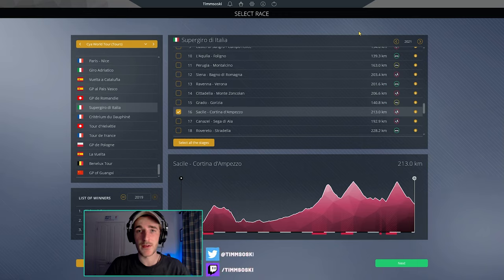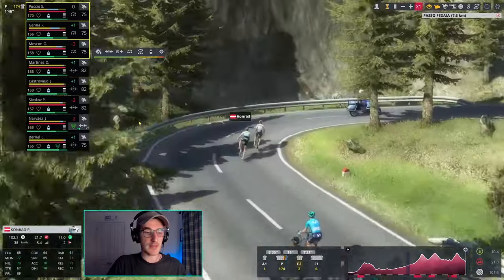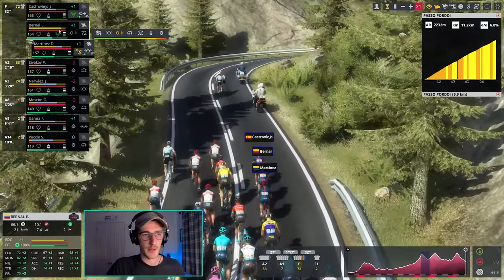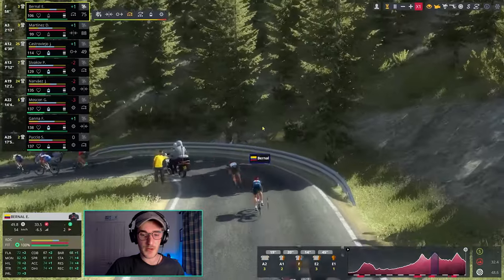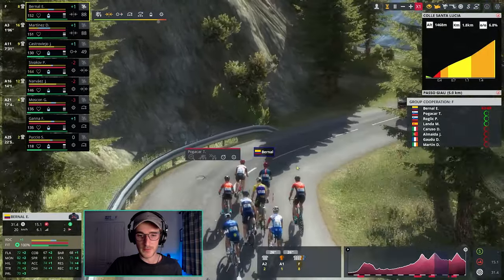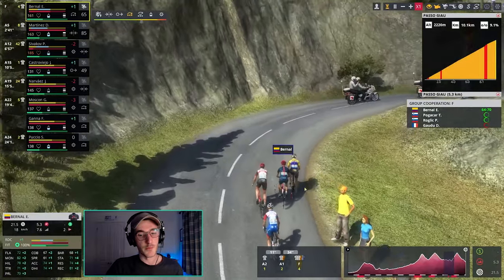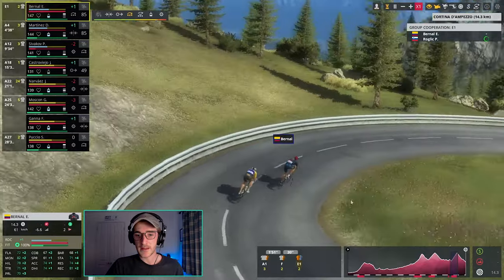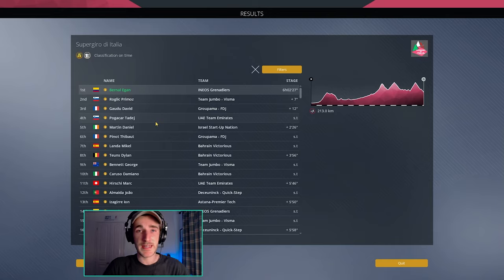BERNAL VS. ROGLIC - Pro Cycling Manager 2021 / Mountain Gameplay / PCM21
Pro Cycling Manager 2021 is here! Today we take on the mountains with Egan Bernal and the Ineos Grenadiers, where we play a Giro stage which includes Passo Giau, Passo Fedaia and Passo Pordoi on PCM21.

LINKS

ABOUT

Literally the best Pro Cycling Manager content you will find on YouTube.

The home of T-Mobile - Bianchi, FREELANDA and more. Lots more Pro Cycling Manager 2021 content coming on a regular basis, so make sure you scroll up and hit subscribe for for Career Mode, Pro Cyclist, Lets Play, Tutorials and live streams and more, all on PCM 21.

🛠 SETUP
 -- Asus Z87-K Motherboard
 -- Corsair Vengeance 8GB RAM (x2)
 -- Fractal Design ARC Mini ATX Case
 -- Perixx DX-1000L Gaming Mouse Pad